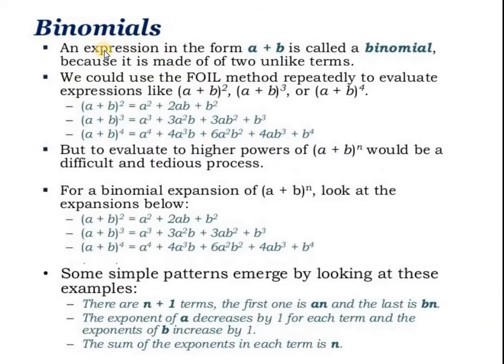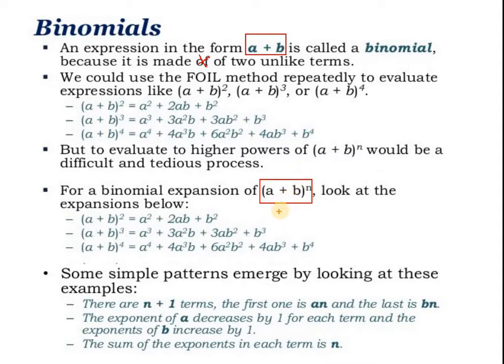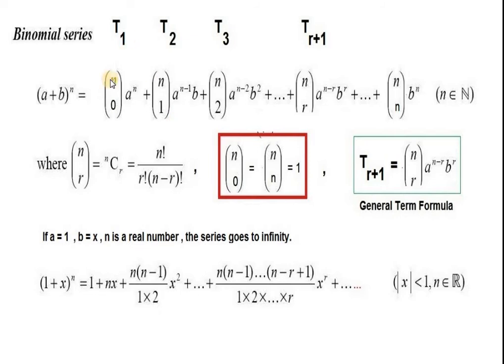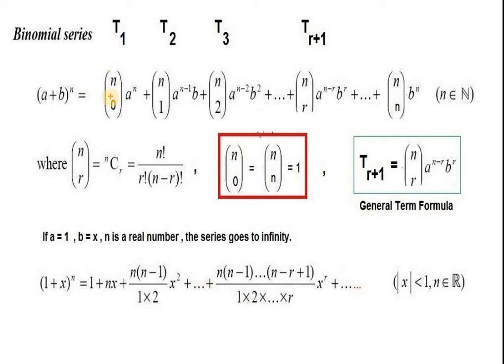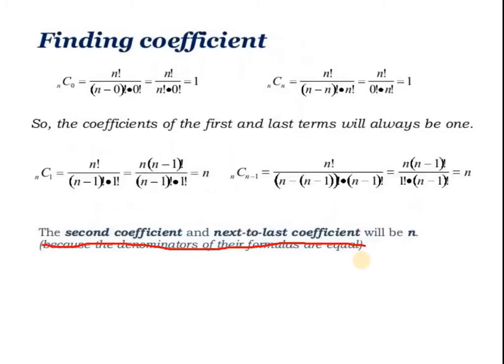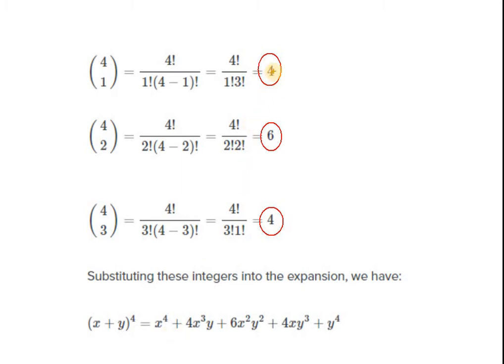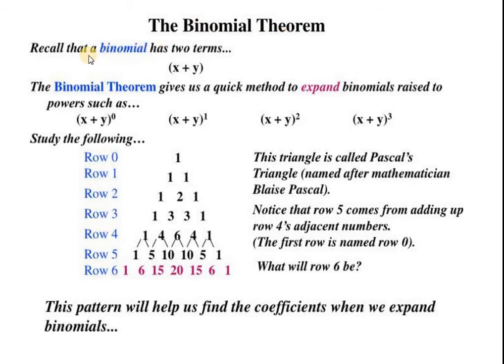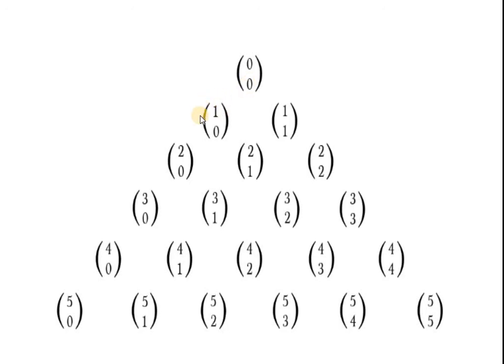BINOMIAL THEOREM & PASCAL TRIANGLE ,Lect 04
TO EXPLAIN THE BINOMIAL THEOREM AND PASCAL TRIANGLE.